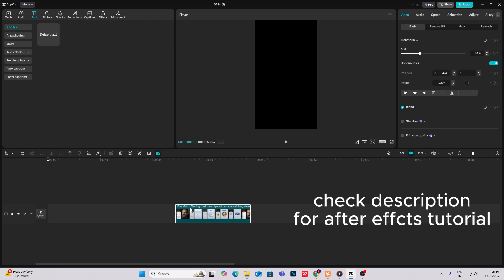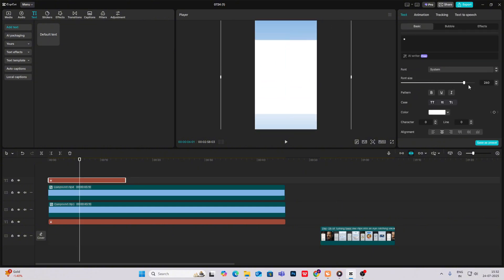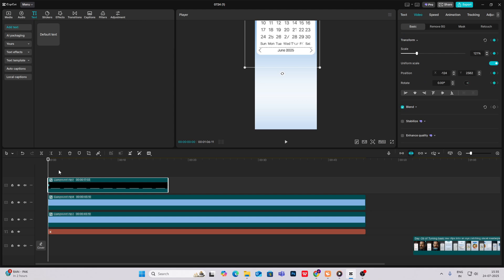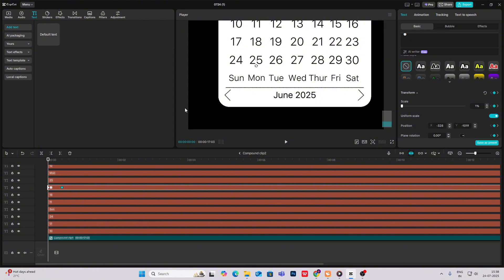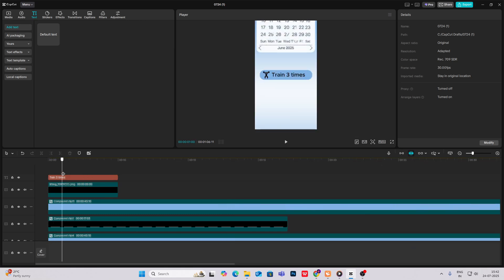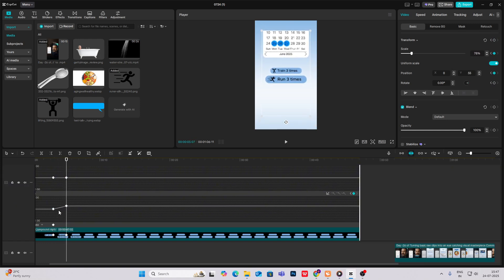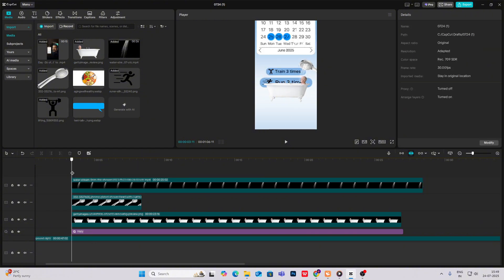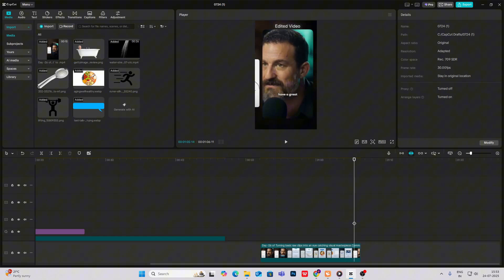Make Simple and Eye Catching Animations with CAPCUT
Learn how to make simple and eye-catching animations with capcut in this tutorial. Whether you're a beginner or advanced user, you'll pick up some valuable tips and tricks for creating engaging animations using Capcut.

credit: ashrafuzzaman_miraz